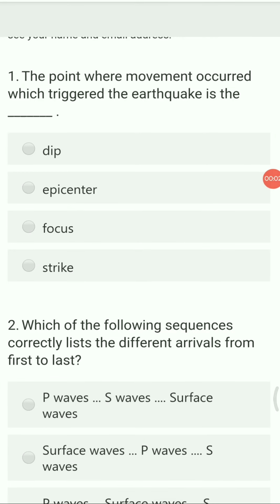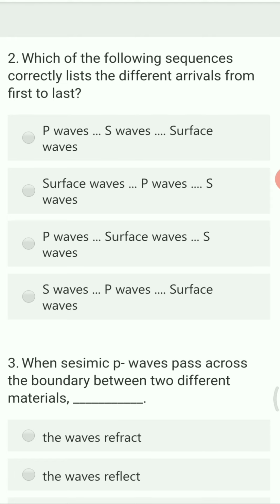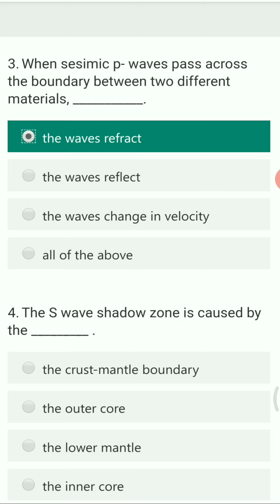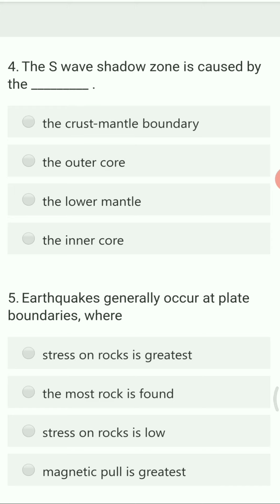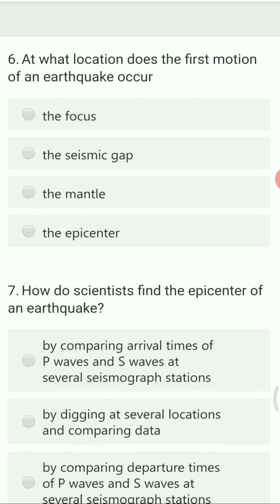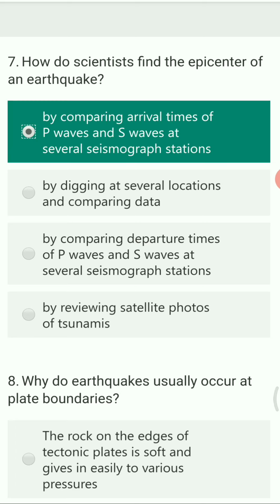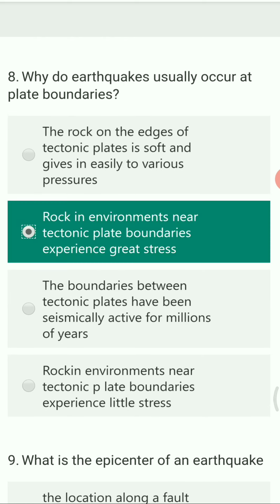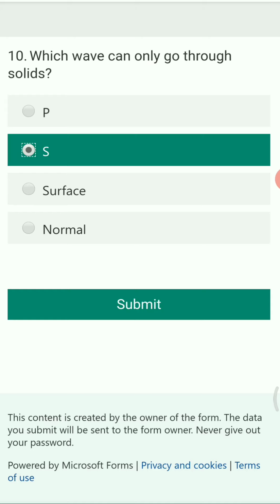Geography L-1 Earth movements MCQ assignment-3 based on Earthquake & Shadow Zone